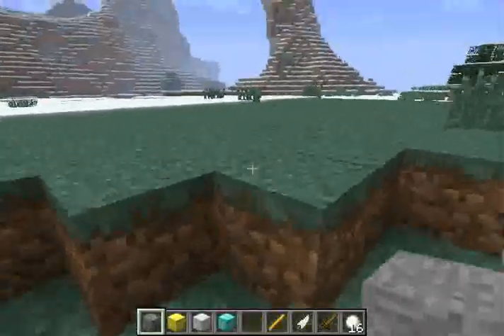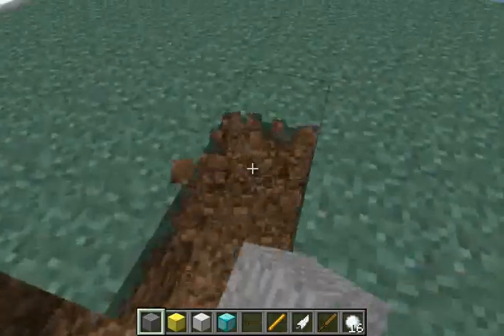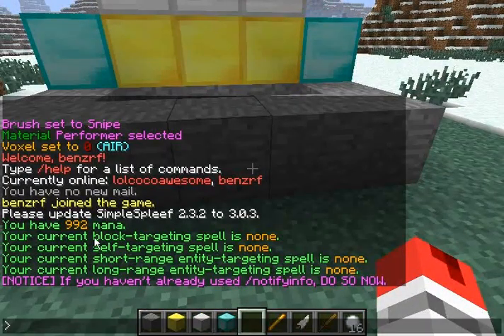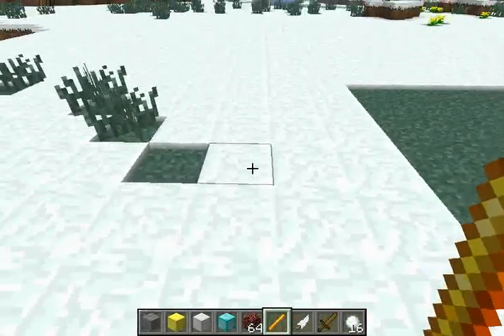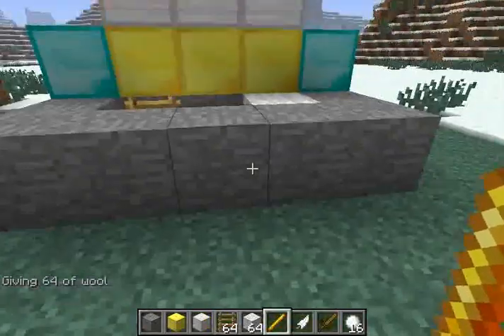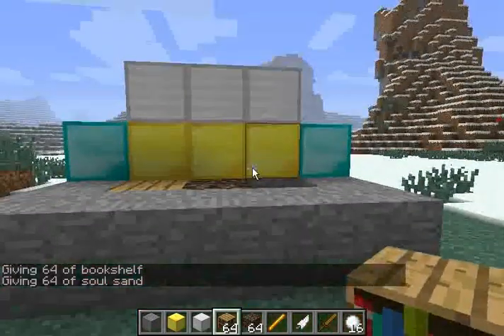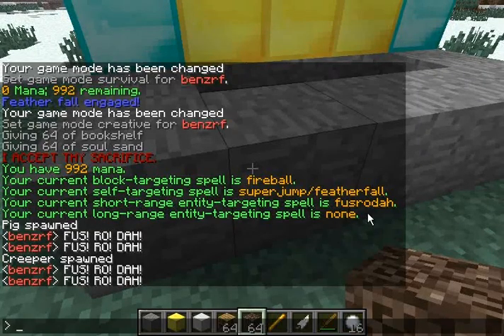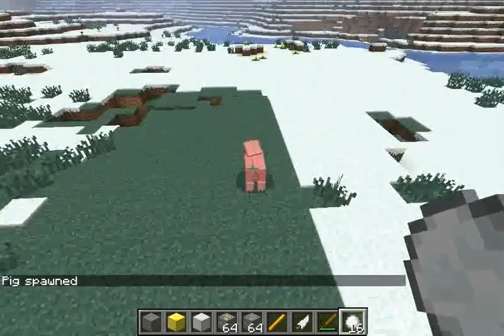SpellCraft Basic Tutorial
A basic tutorial on how to use SpellCraft. I never realized how much I used 'as you can see' before I made this video. o_O

Altar design by robytfc of EnchantedCraft.